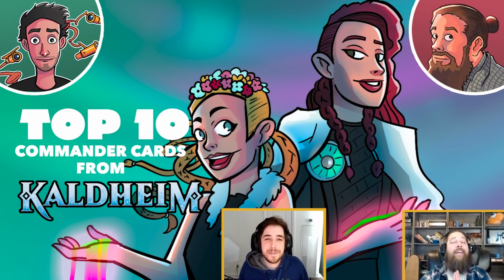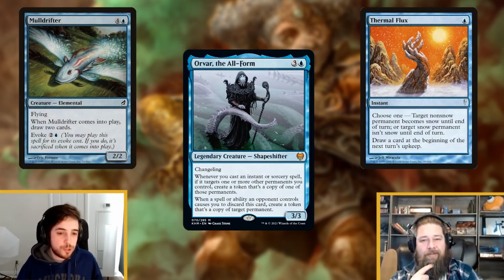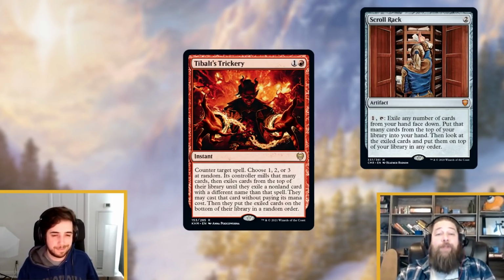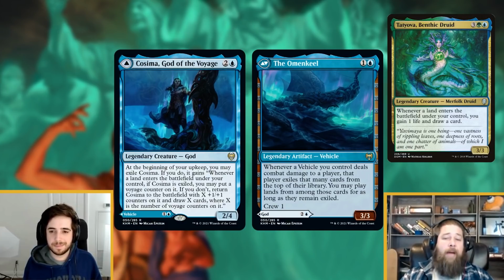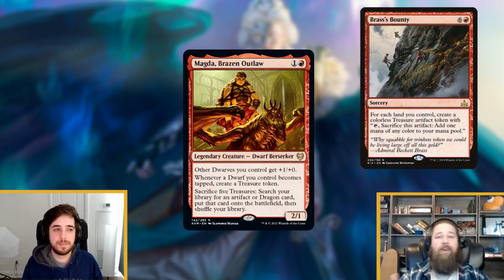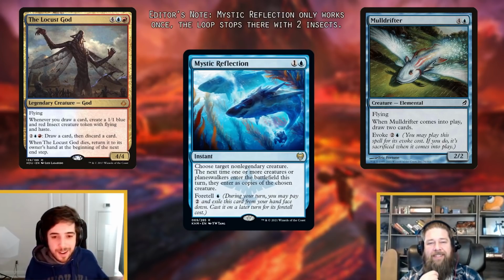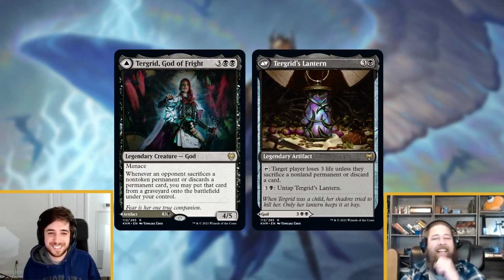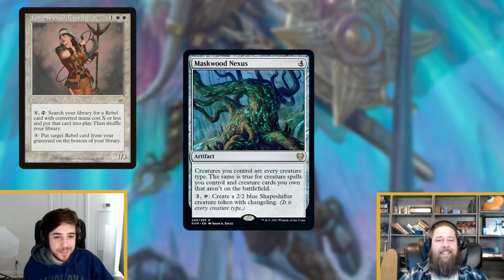Top 10 Commander Cards from Kaldheim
Seth and Tomer count down their top 10 Commander cards from Kaldheim (and it definitely takes less than a half hour this time...)